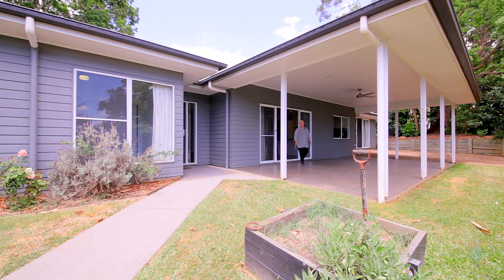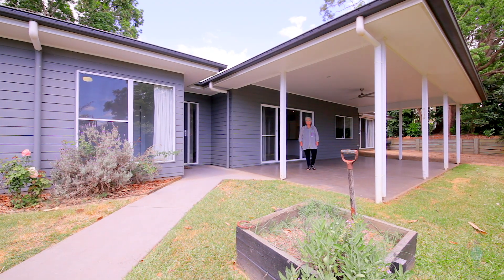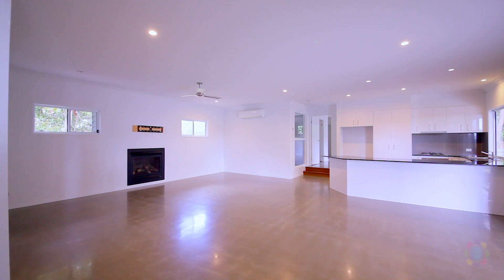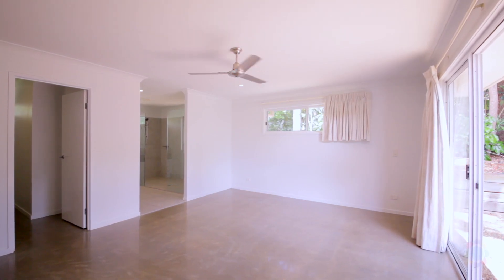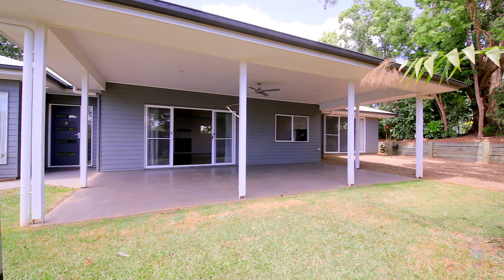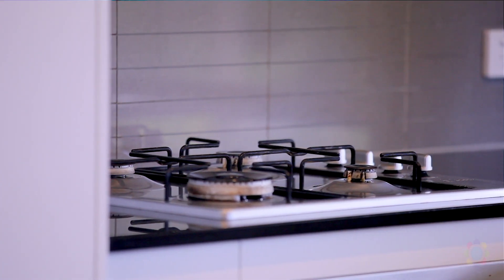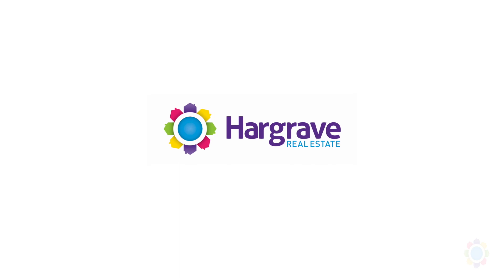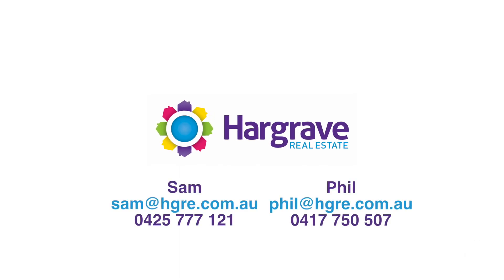25A Church Street, Pomona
Peaceful Private Position - Level entry - Low Maintenance & Conveniently Located

• Set privately at the end of a long concrete driveway away from view on a level 1018m2
• Reverse cycle air conditioning, gas fire place, ceiling fans throughout
• High ceilings, polished concrete floors, ceiling fans and screens throughout
• Kitchen has granite top benches, Bosch dishwasher, gas cook-top, breakfast bar, pantry, view of the gardens
•       Media room and spacious open plan living/dining room opening out to entertaining area
• Master bedroom with large walk-in robe and a double shower in the ensuite
• Spacious and light filled, with cross ventilation and natural breezes and a view of Mt Cooroora
• Fully fenced yard, established gardens,  and raised vegetable gardens
• Room for a plunge pool and space to park a caravan
If your need is for no stairs, and complete privacy just a hop skip and jump from the Village of Pomona in one of the most sought-after streets in Pomona, then book an inspection NOW!
even room for a plunge pool and space to park a caravan